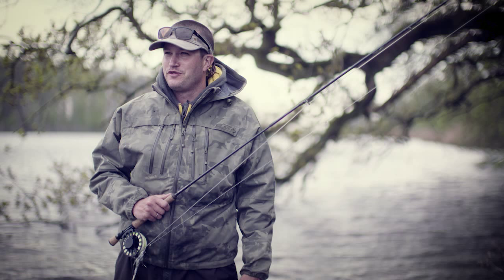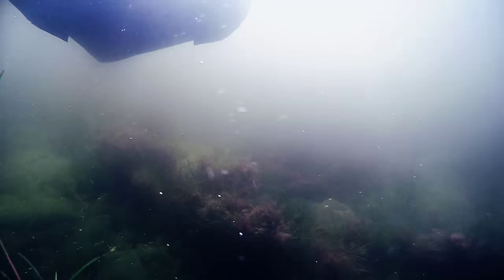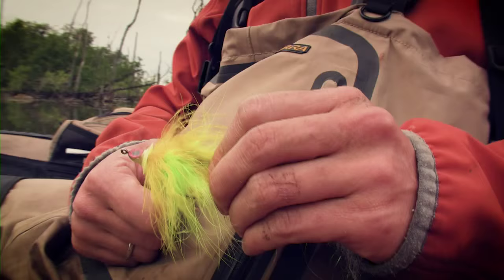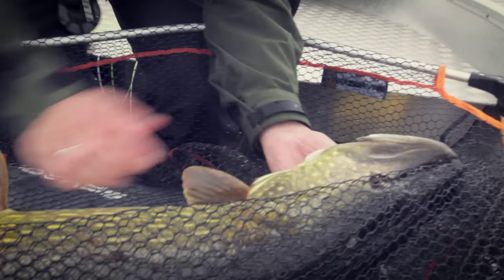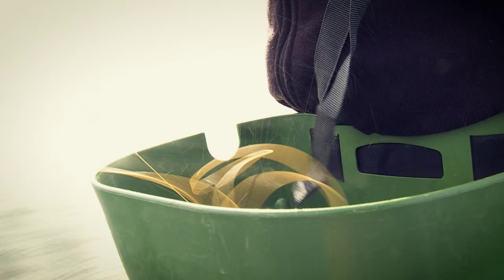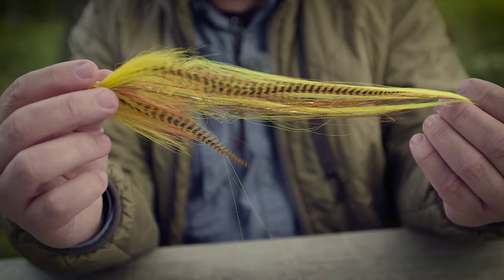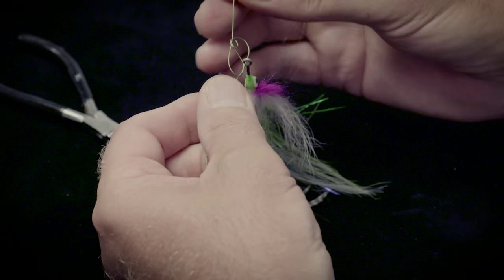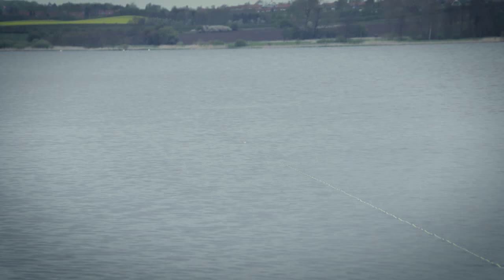Pike & Fly Trailer • English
Join him on lots of fishing trips in various types of waters where he will share all his best tips with you.
We will be fishing from the shore, a belly boat and a boat. Gordon catches a lot of pike and continuously gives pointers on how to fish more effectively. He will talk about flies, tactics and fishing techniques.
The casting instructor Lars Chr. Bentsen gives valuable tips about fly tackle, lines and leaders.
We see which flies Gordon uses in many different situations and also take a closer look at how the fly moves under water.
The film shows groundbreaking footage of underwater popper fishing. You will see up close how pikes strike poppers from above and below the surface.
Enjoy a film filled with thrilling action, huge pikes and the best tips for becoming a better fisherman when fishing for the big ferocious pike.